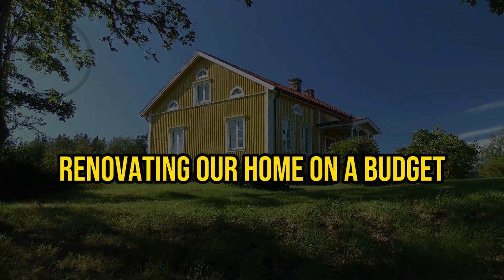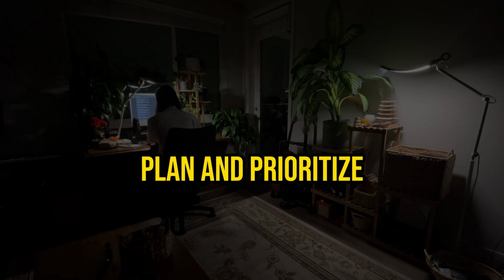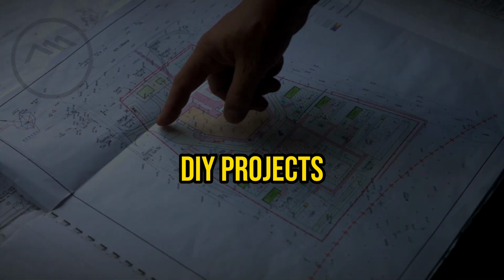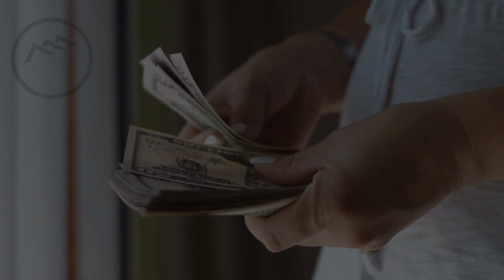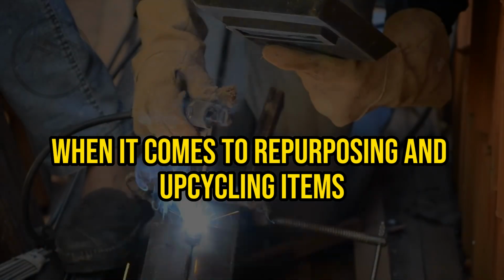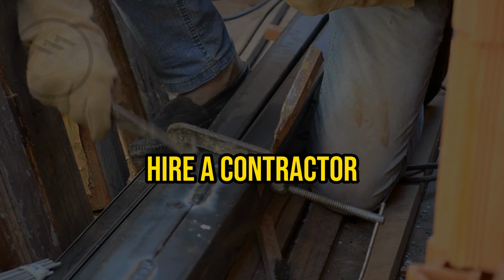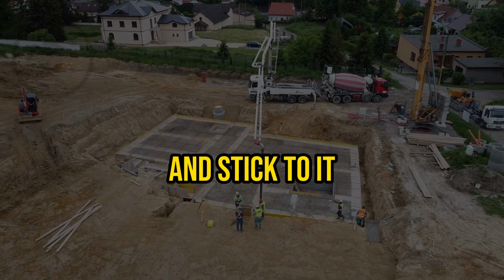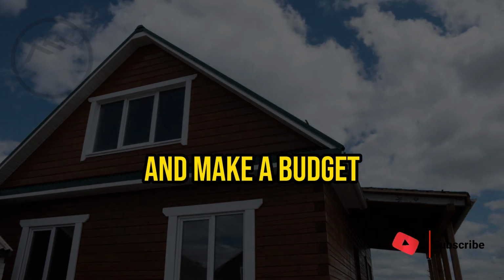Renovating Our Home on a Budget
InspiredHomeLiving The video "Renovating Our Home on a Budget" offers practical tips and tricks for renovating your home without breaking the bank. The video covers topics such as planning and prioritizing your projects, DIY projects, shopping smart for materials and supplies, repurposing and upcycling items, focusing on details, hiring a contractor, and making and sticking to a budget. With helpful visuals and clear explanations, this video is a must-watch for anyone looking to give their home a fresh new look on a budget. Whether you're a seasoned DIYer or a first-time renovator, you're sure to find valuable insights and inspiration in this informative video